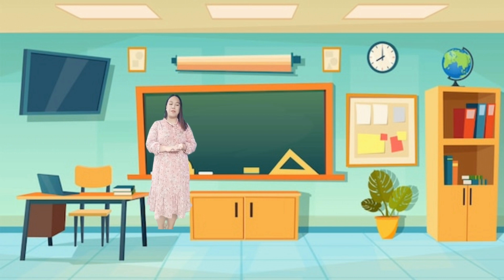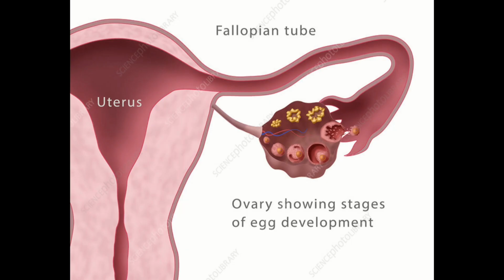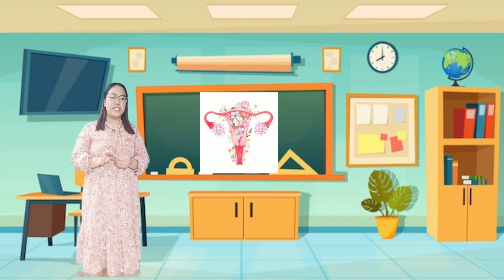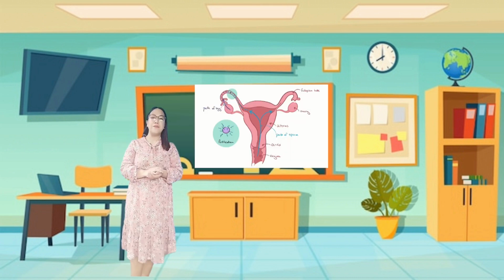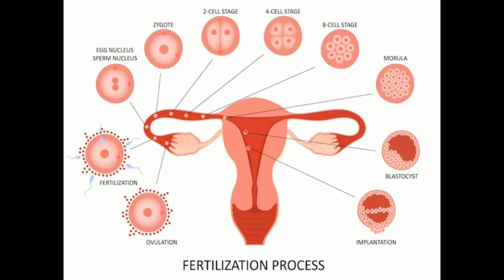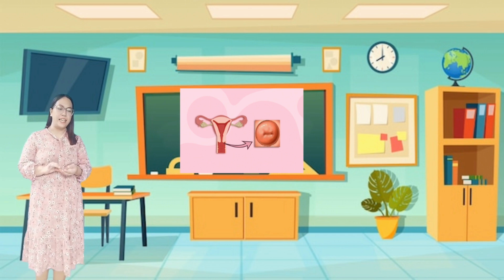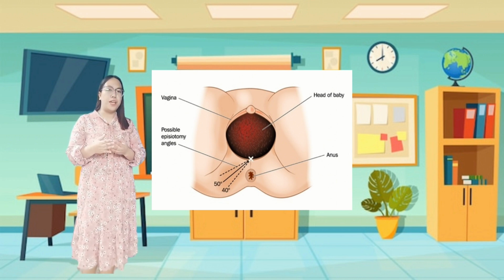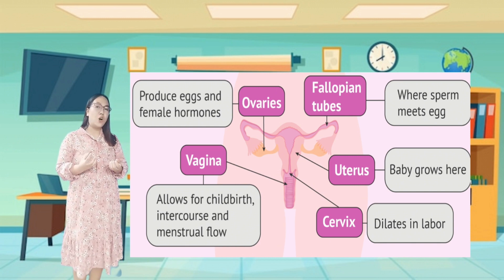My demonstration in the Female Reproductive system Internal Parts